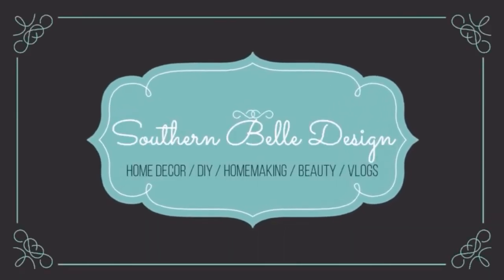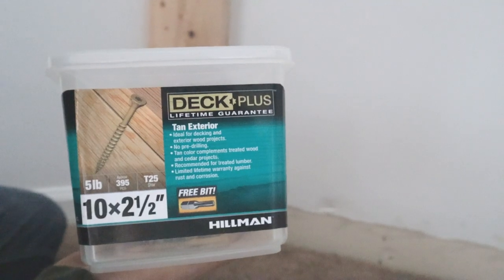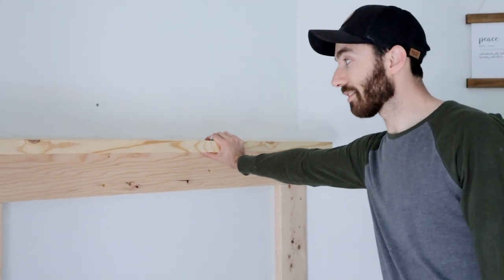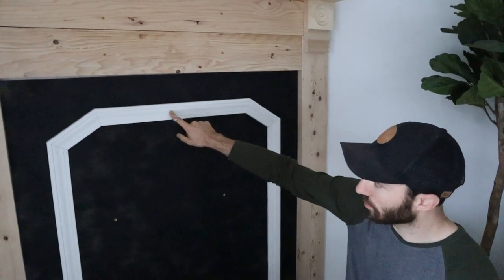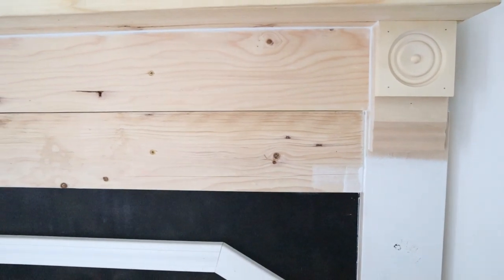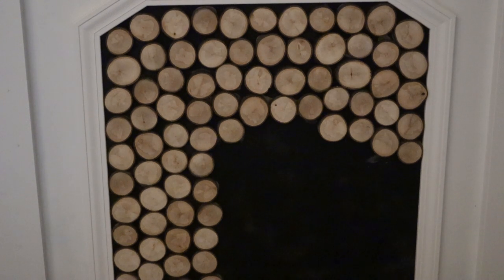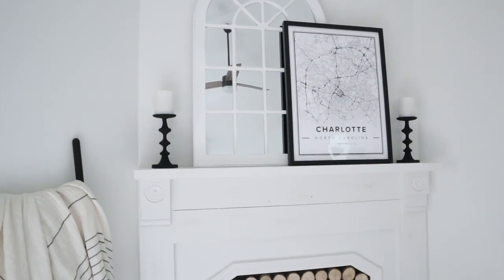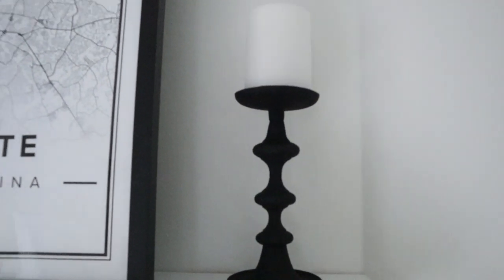DIY FAUX FIREPLACE | DIY FIREPLACE MANTEL | FARMHOUSE DECOR | HOUSE + HOLM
Hi friends!

In this video, we're sharing one of our favorite DIY's to date (and we've done a lot of DIY's)! This faux fireplace tutorial is not only simple and affordable, but it's guaranteed to make any space cozy! I plan to film a part two in the coming weeks, where I'll share my favorite fireplace styling tips and decorating ideas. I hope you all have an amazing day!

FEATURED PRODUCTS:

2x6 lumber-

2x8 lumber-

Firewood frame casing-

Liquid Nails Adhesive -

Flat Black spray paint -

Wood slices -

Hardwood plinth -

Hardwood rosettes -

White Arched Mirror (above mantle) -